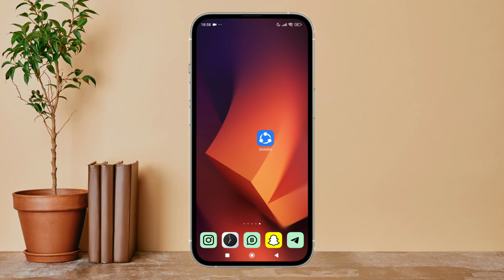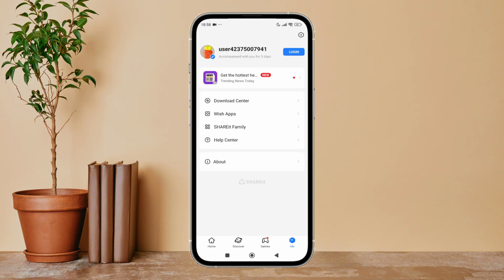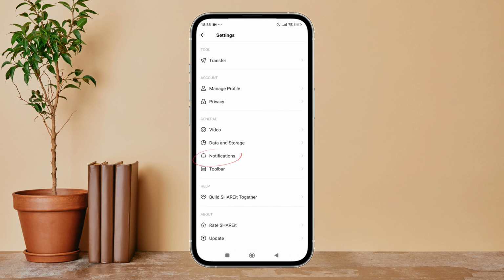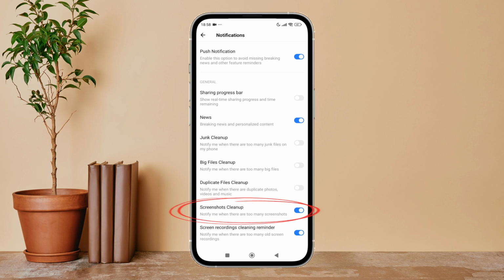Disable Screenshot Cleanup On SHAREit. |Technologyglance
Learn how to disable the screenshot cleanup feature and keep your photos exactly where you want them. This guide will take you through the steps to turn off the automatic deletion of screenshots, giving you complete control over your files. Whether you want to preserve important screenshots or just prefer to manage your files manually, this simple adjustment will enhance your SHAREit experience.